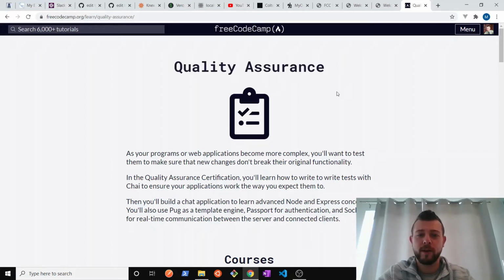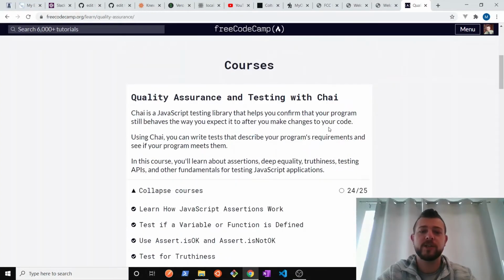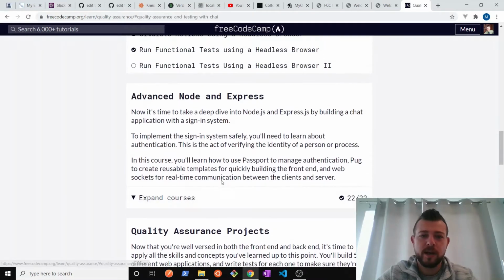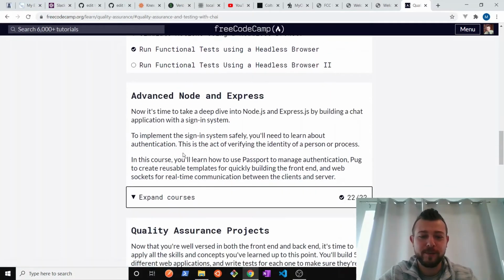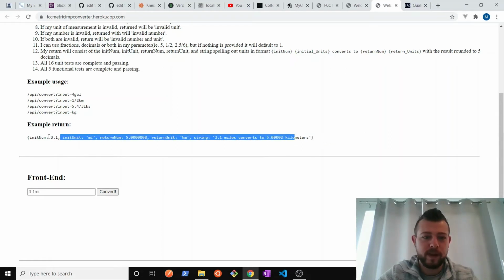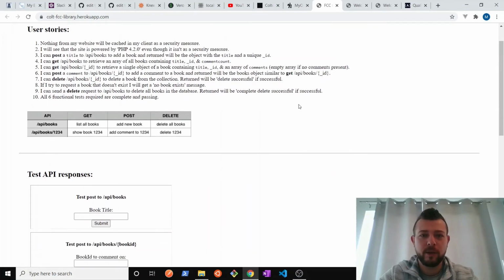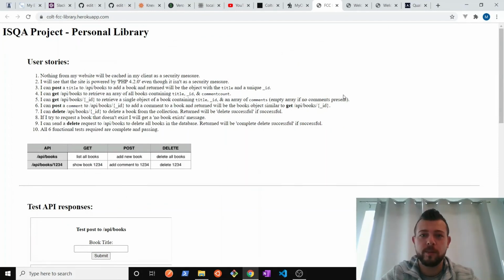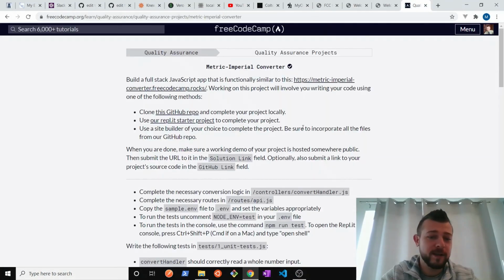FreeCodeCamp Quality Assurance Cert, My experience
What is Quality Assurance? What is testing? What will you learn in this section? Will this help you get a job? I also talk about and show you the QA projects.